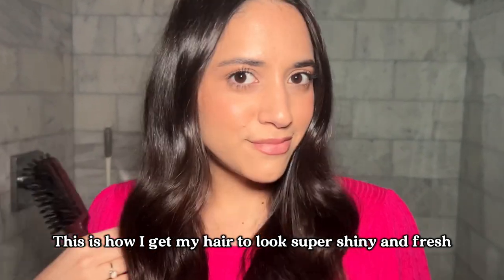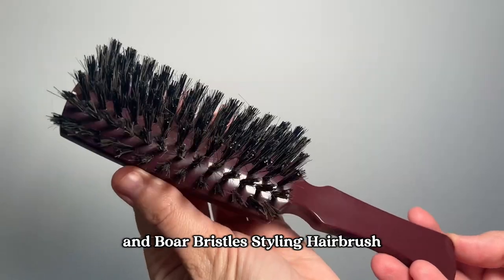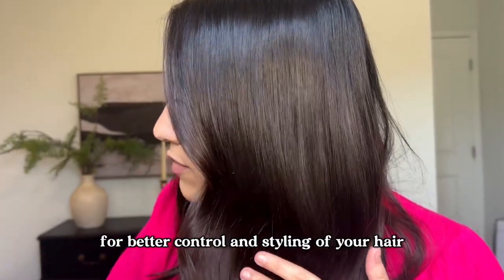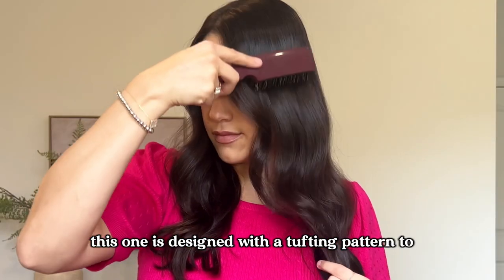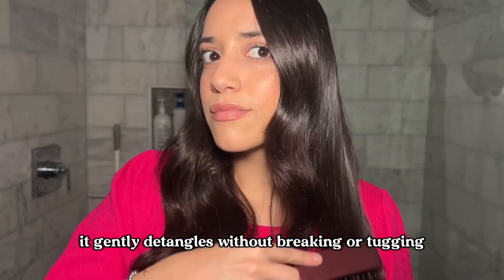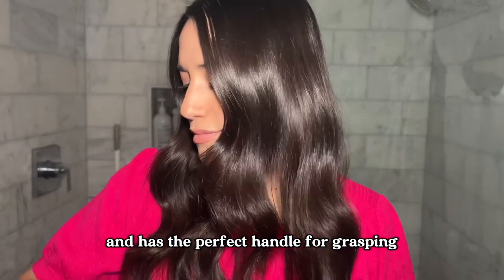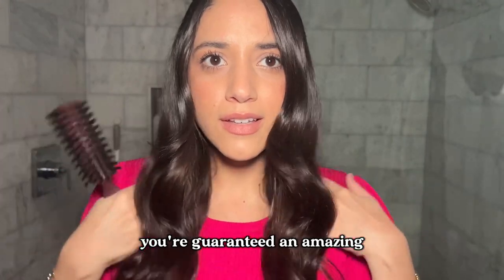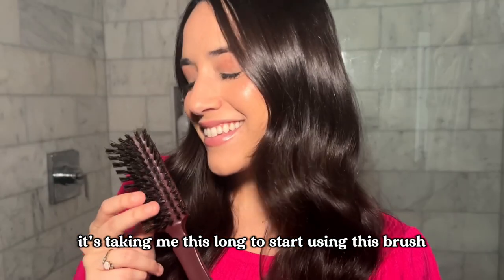Fuller Brush Nylon and Boar Bristle Professional Styling Hairbrush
Nylon bristles combined with genuine natural boar bristles offer improved control and lift of hair for increased styling ability.
Nylon bristles are tufted with multiple lengths for better penetration and stimulation of the scalp.
Natural boar bristles distribute oils through the hair, while the stiffer nylon bristles provide better control and styling.
The specifically designed tufting pattern is tufted with a robust amount of bristles to create the necessary firmness for brushing.
Six rows of bristles are tufted in a slight concave pattern for short or long hair.
Combination of nylon and boar bristles help gently detangle dry hair.
Easy to grasp contoured handle is molded with high grade ABS Plastic for durability and long life.
Block is molded in a deep tone of mulberry for a refined image and appeal.
Mulberry block matches our Ladies Comb (A4104).
Tufts of bristles are secured with no-rust staples for durability and long life.
Designed in the USA. Made in China.
Back by Popular Demand! Fuller Brush, expert hairbrush makers for over 100 years, are now offering our traditional Professional Hairbrush with a NEW combination of Nylon and Boar Bristles for better styling performance! For all hair types. Block with Handle: 7-3/4” L x 1-3/8” W. Bristle Area: 4” L x 1-5/8” W. Bristle Length: 5/8” to 3/4".